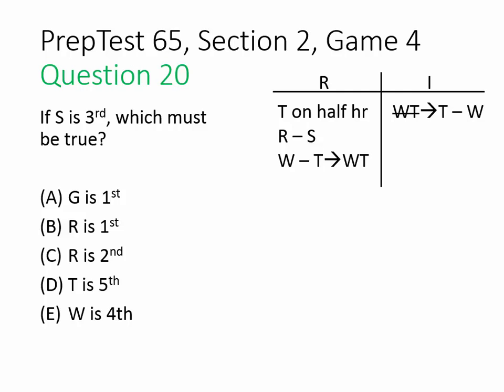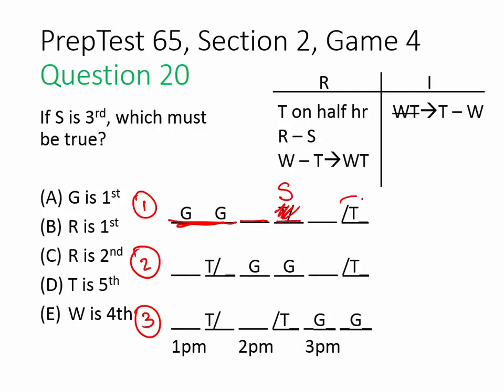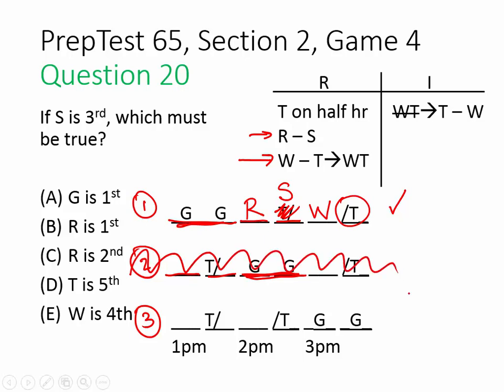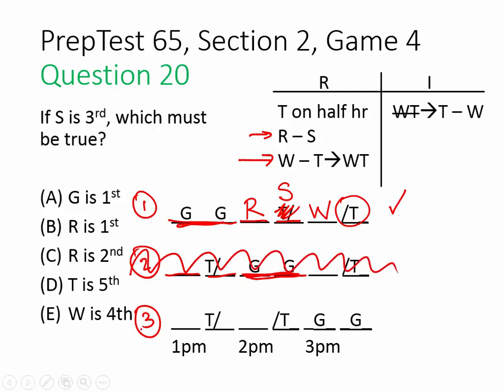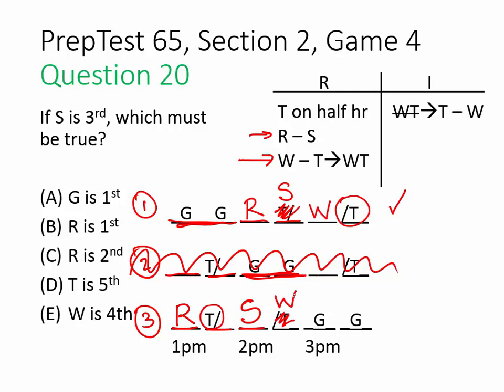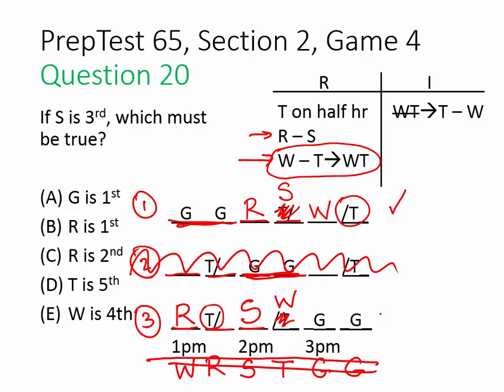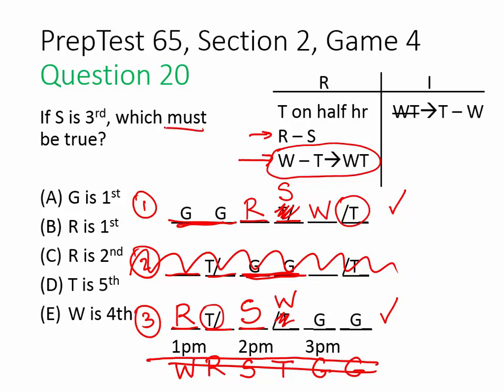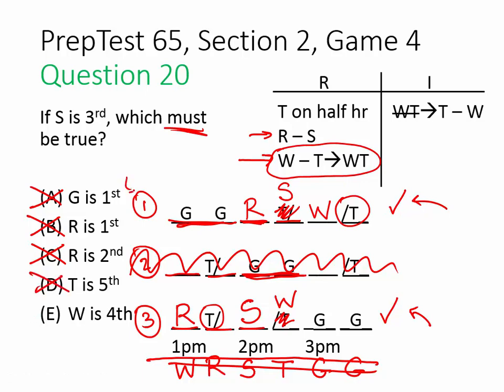LSAT Logic Games Official PrepTest 65 Game 4 Question 20